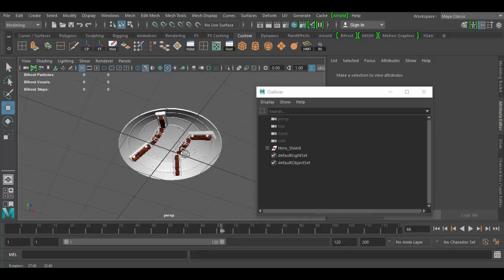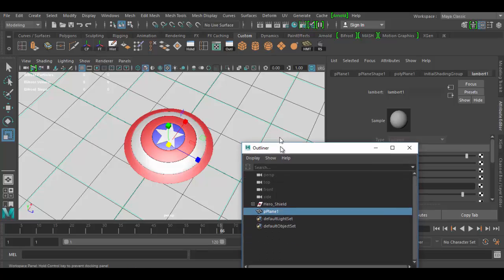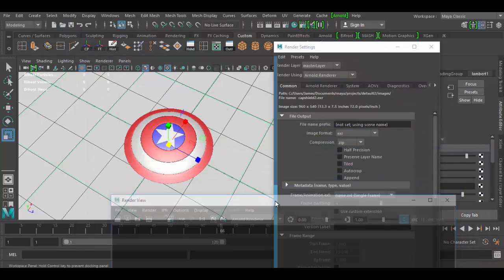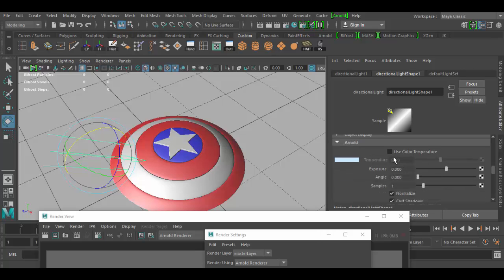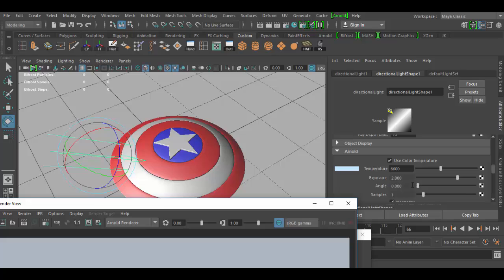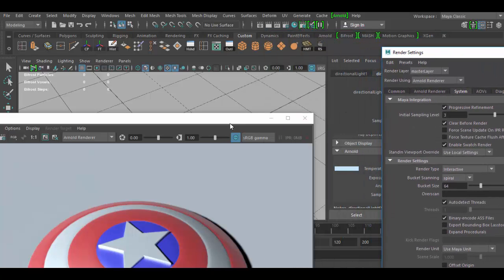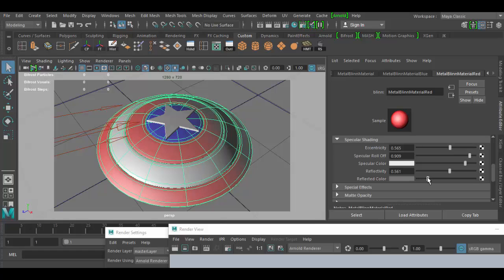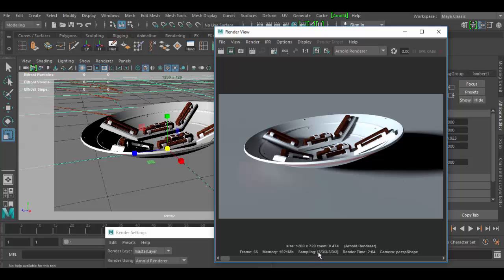Hero Shield Prop Part 10